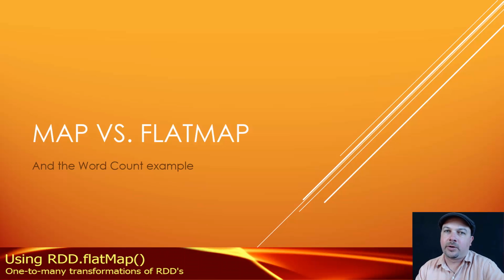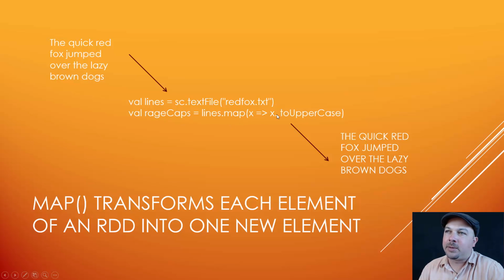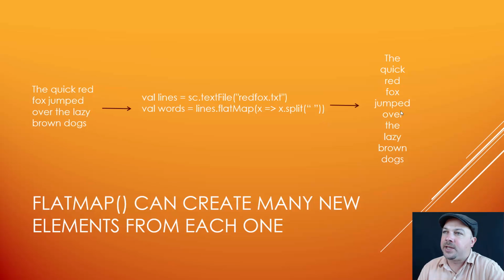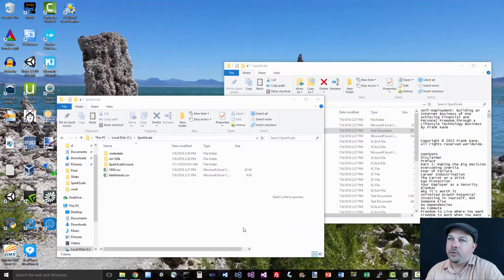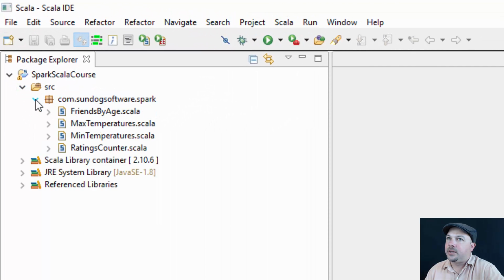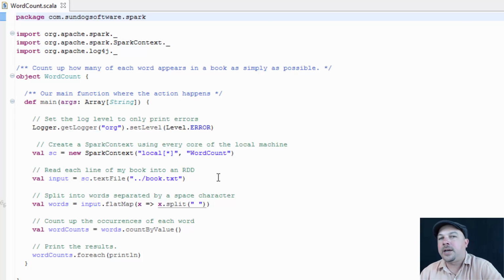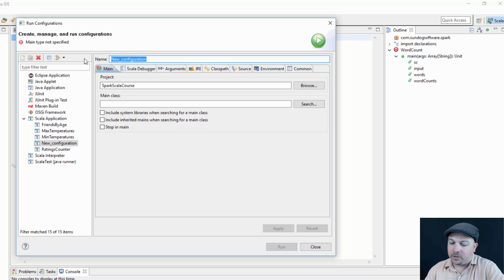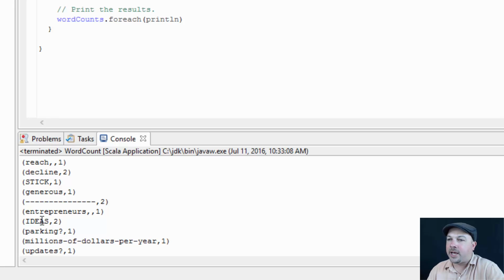16 Activity Counting Word Occurrences Using flatmap